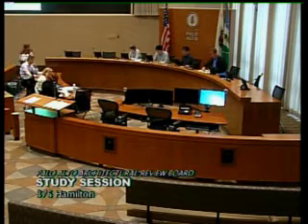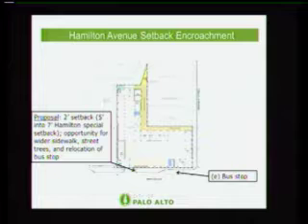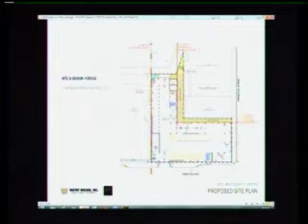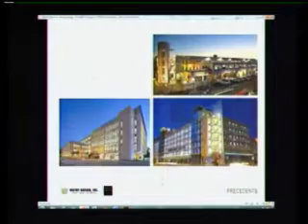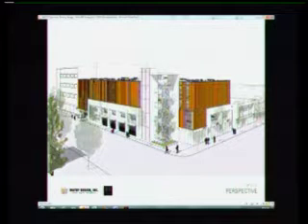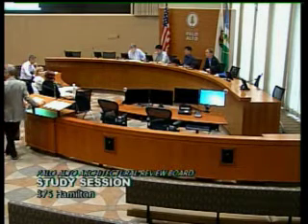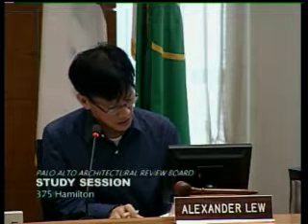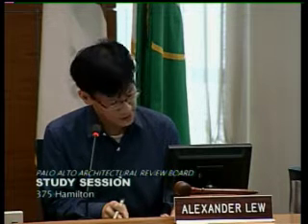Palo Alto Architectural Review Board - September 7th 2017